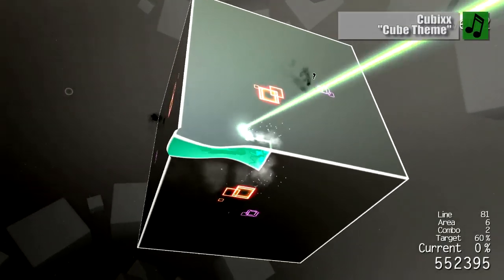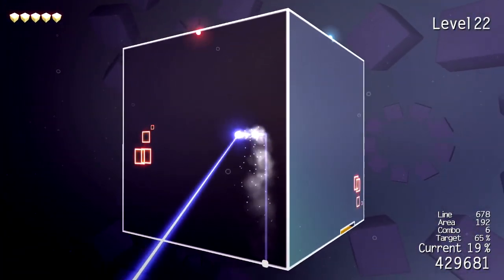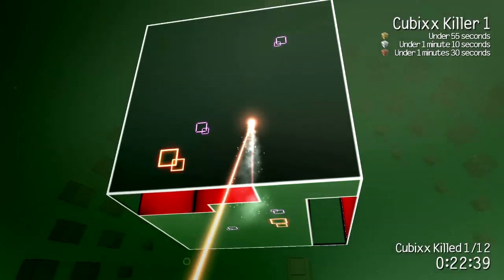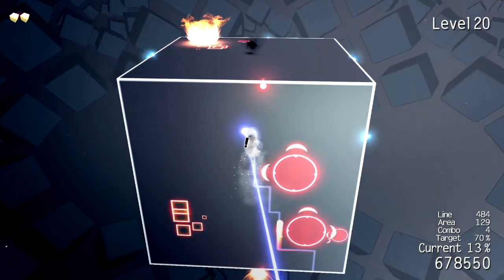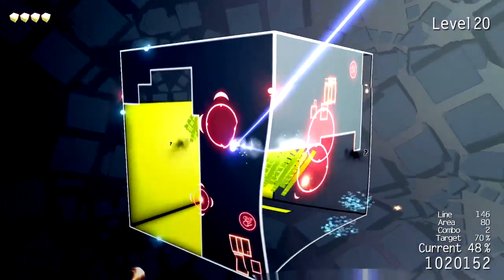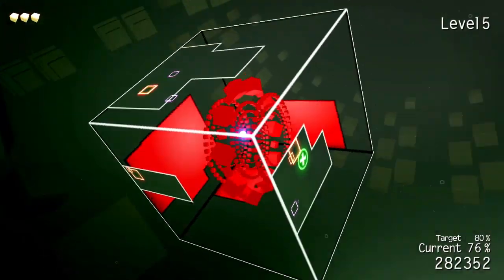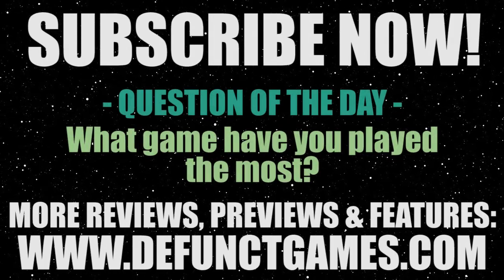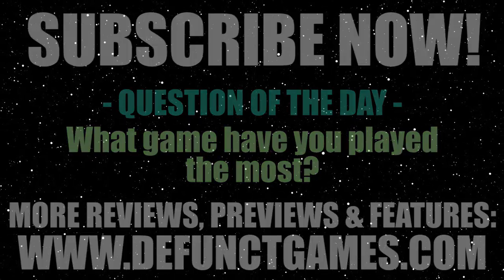Review: Cubixx (Switch) - Defunct Games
Defunct Games reviews Cubixx by Laughing Jackal, available now on Nintendo Switch.

Although it's not much different from other versions of the game, Cubixx remains a fun and addictive take on Qix. The action is always moving, there are all kinds of enemies to avoid and I love the clean look. Unfortunately, this newest version isn't all that different from the other ports. There are a bunch of extra modes to unlock and high scores to beat, but if you've played through Cubixx already, then you're better off waiting for a sequel. If Laughing Jackal ever decides to make a sequel.